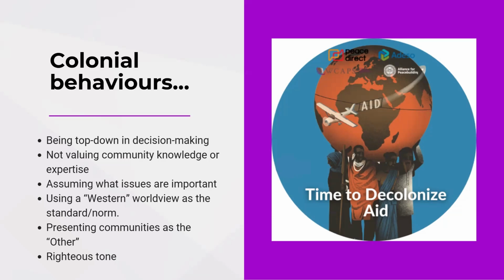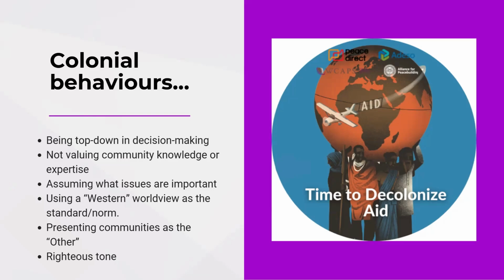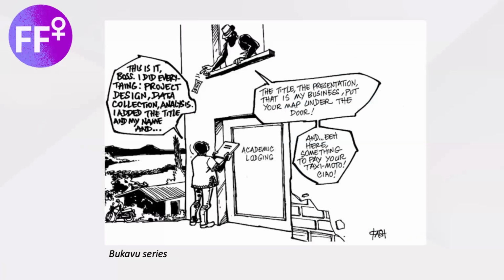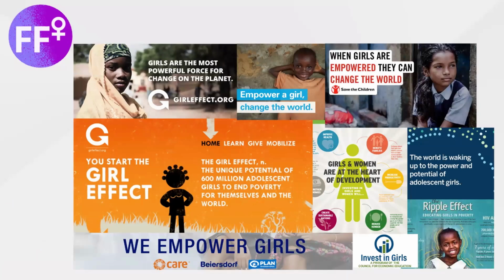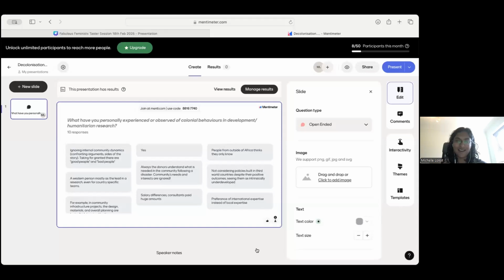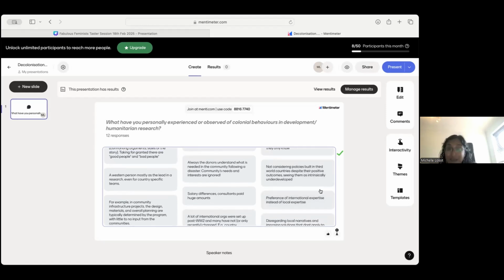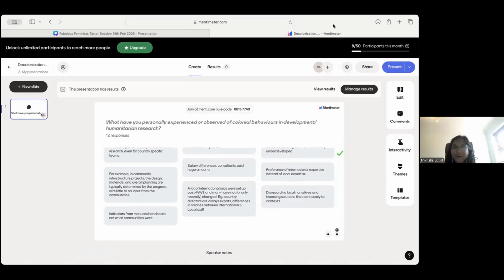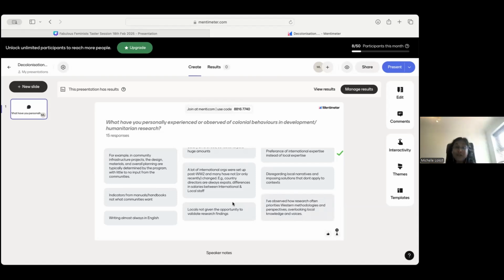"Decolonising M&E and Research: Practical guidance from a feminist approach"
Learn about this Fabulous Feminists upcoming course with Dr Michelle Lokot. During this course, you will:

- Identify how colonial ways of thinking continue to influence M&E and research practices in the Development and Humanitarian sectors
- Explore how feminist principles offer helpful ways of thinking about how to identify and reduce the impact of intersecting power hierarchies.
- Critically reflect on power and identify practical strategies that can help to unravel colonial ways of thinking across the project/research cycle: from the scoping/design stage, to data collection, analysis and dissemination.